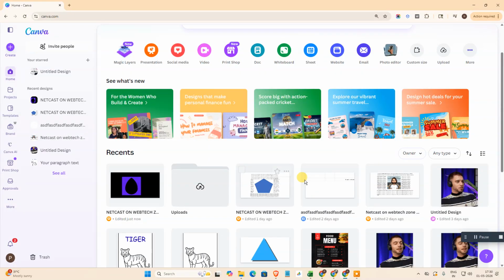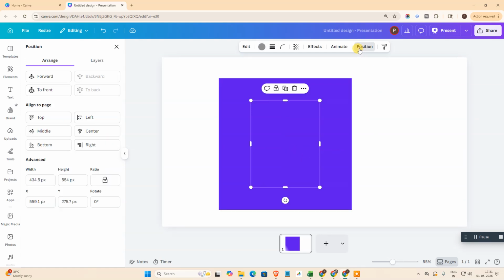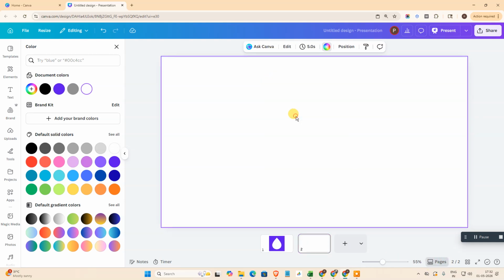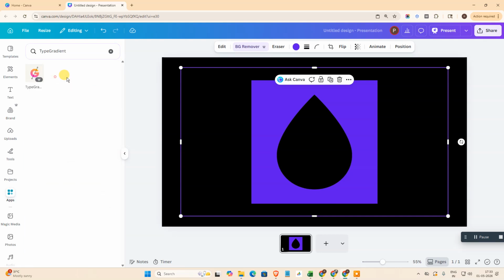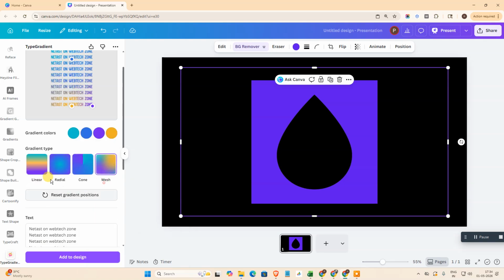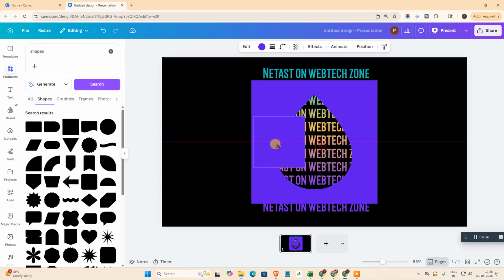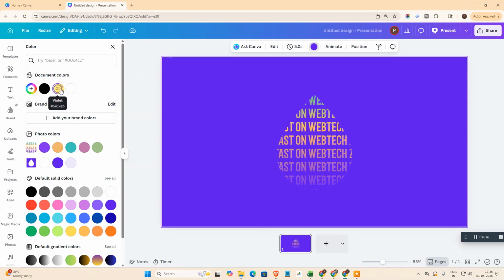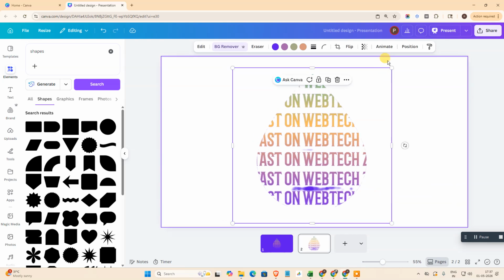How To Wrap Text Inside A Shape In Canva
Learn how to fill text inside shapes in Canva step by step. Complete guide using shapes, background remover, and creative tricks. Create unique text-filled designs easily.